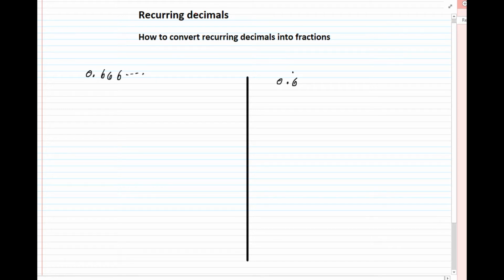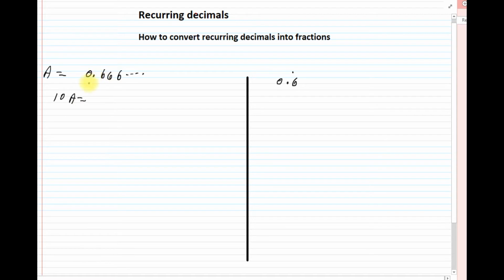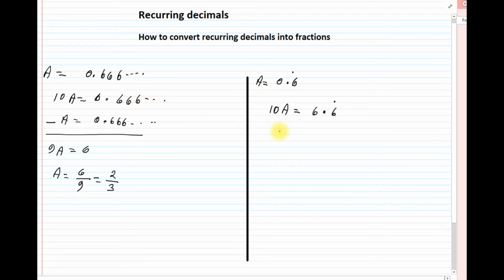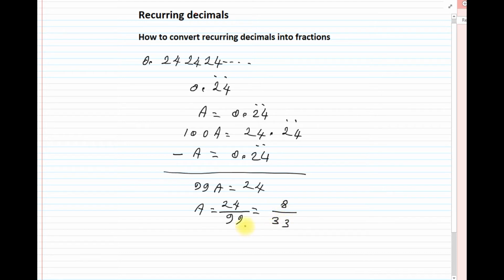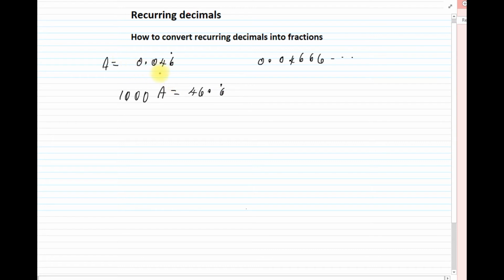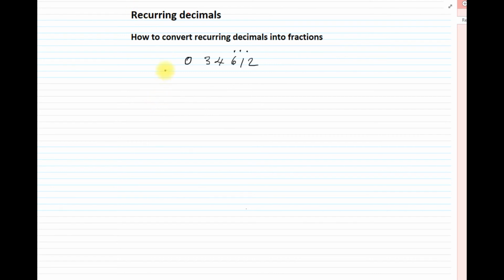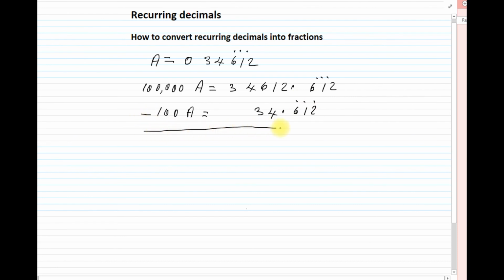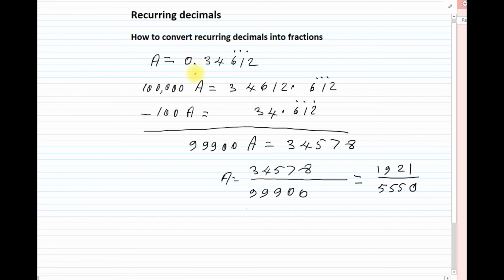How to convert recurring decimals into fractions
How to write recurring decimals as fractions.